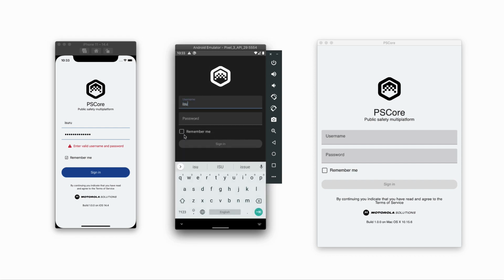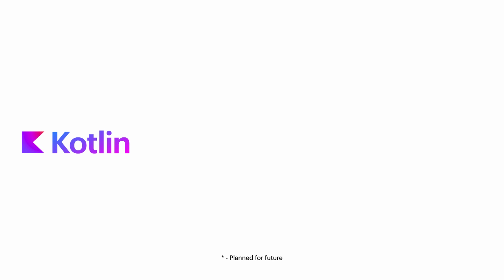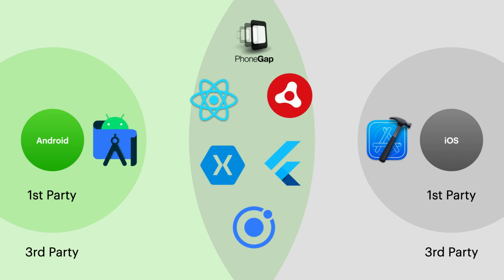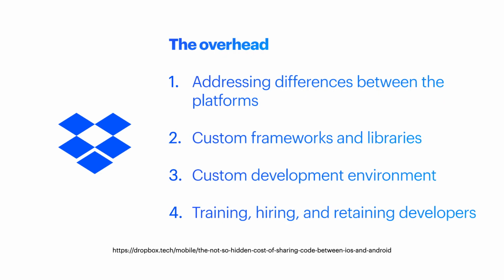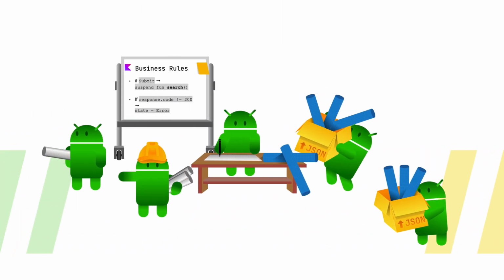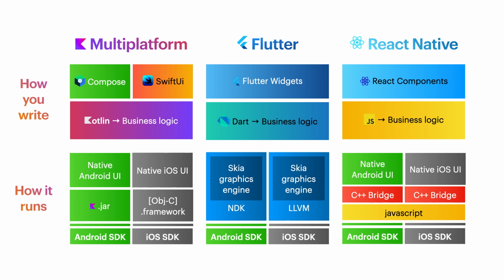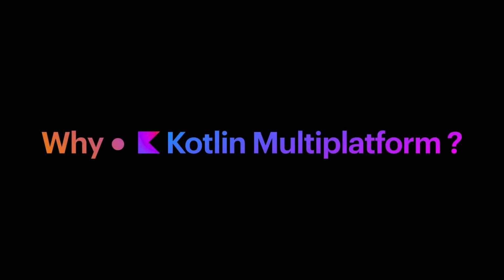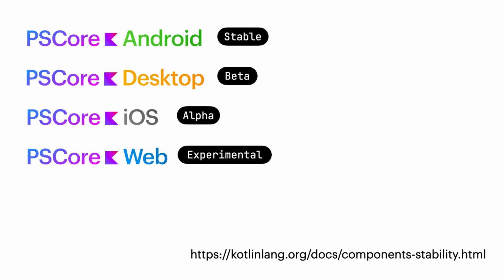PSCore Kotlin Multiplatform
My presentation on PSCore powered by the Kotlin multiplatform